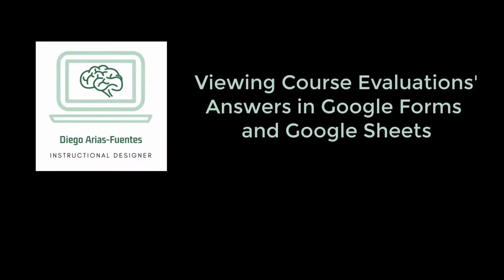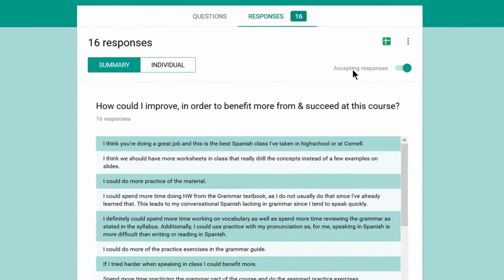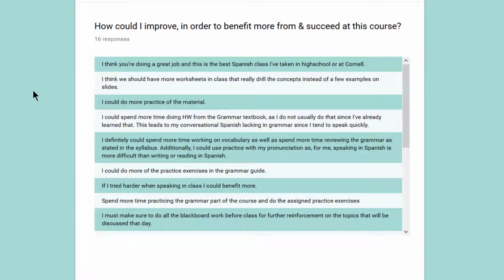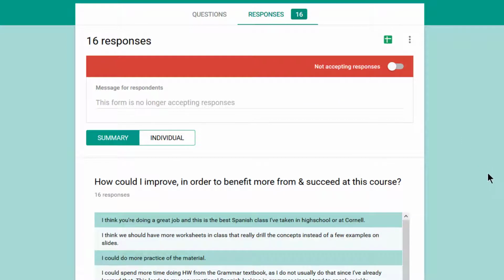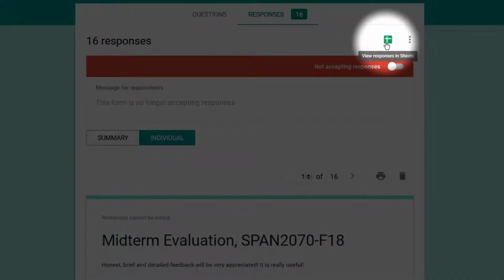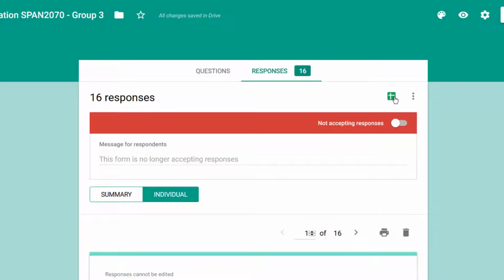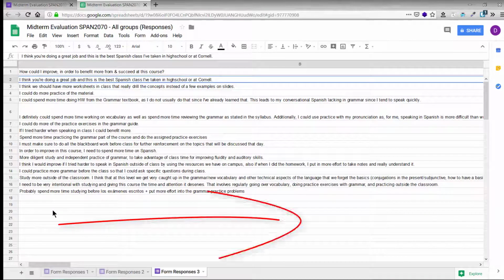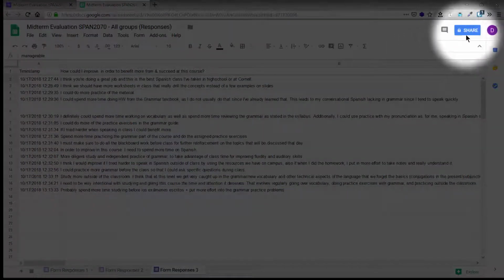Week 5 Assignment LDT300x